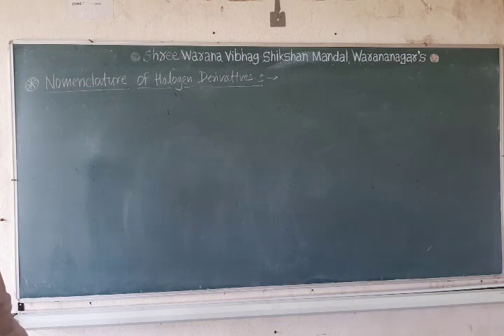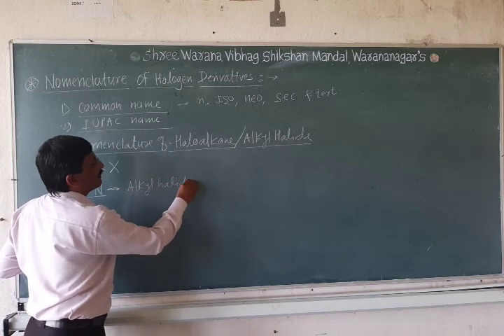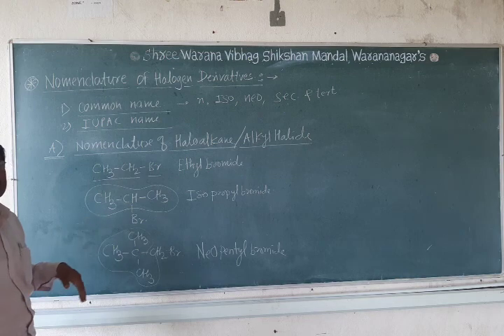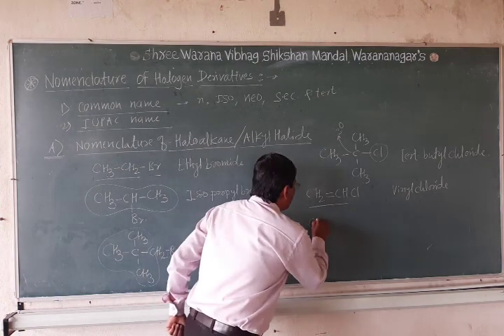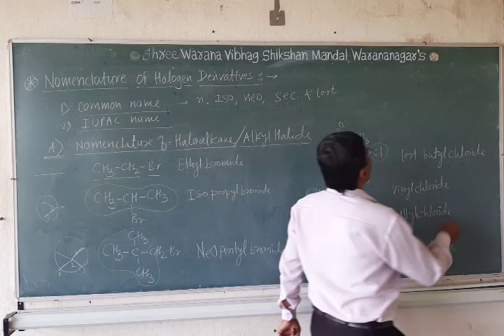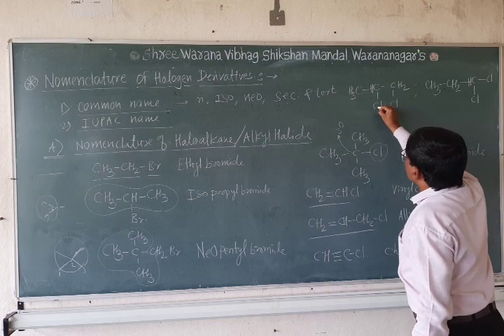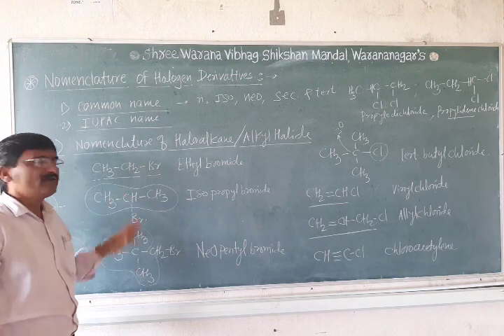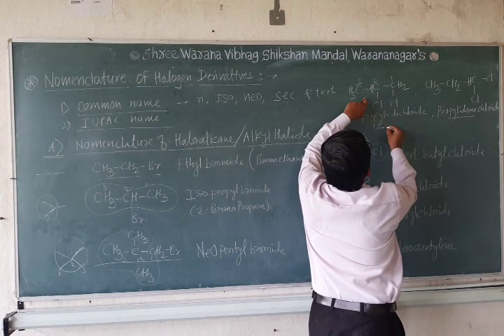24 June 2020